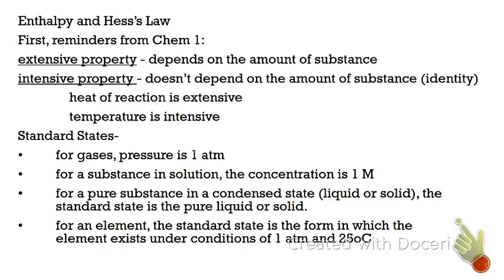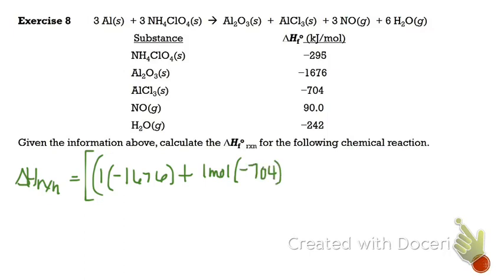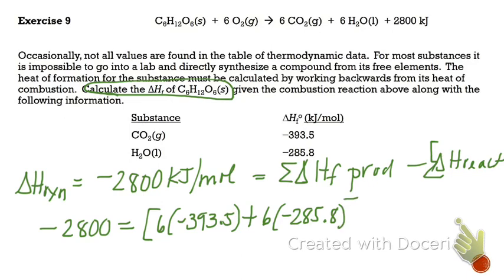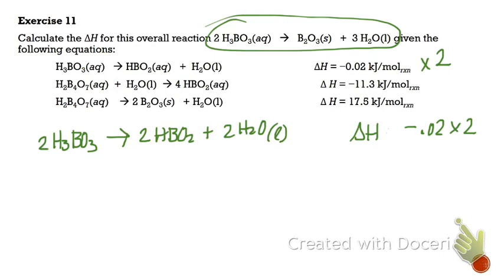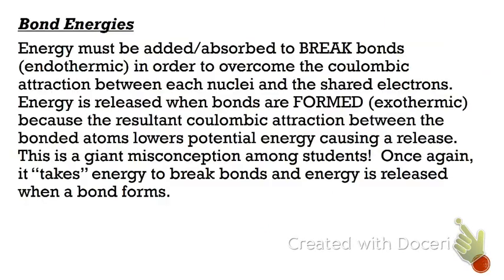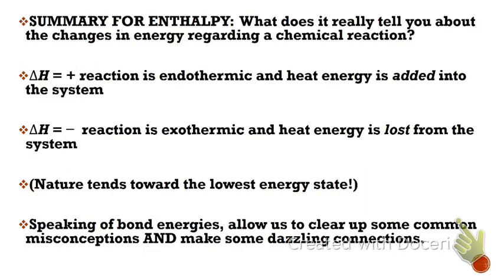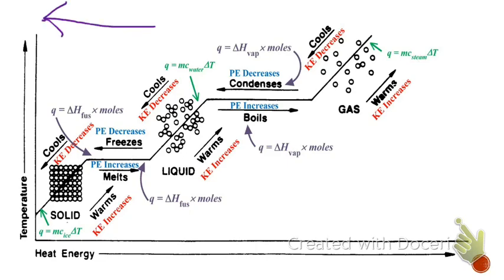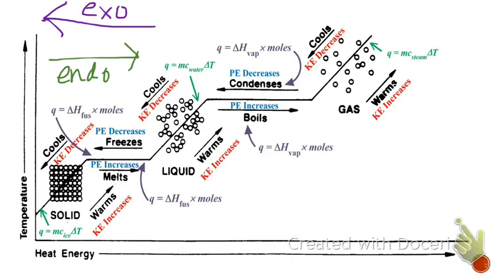AP Chem Thermochem part 2